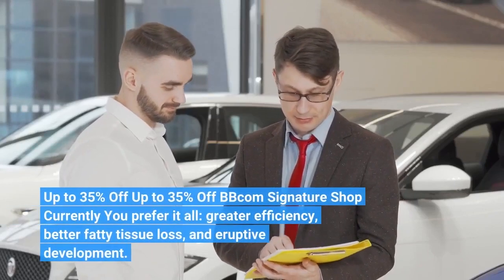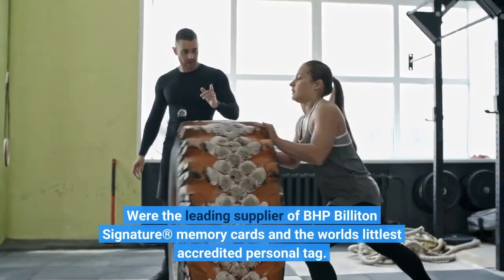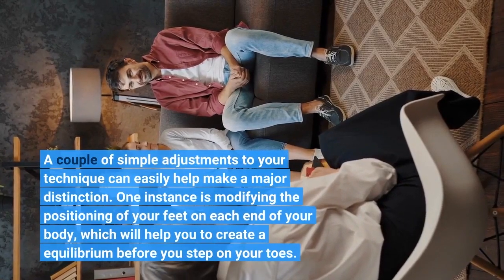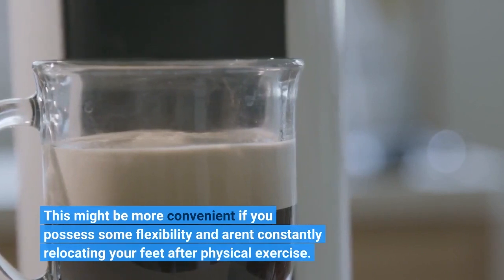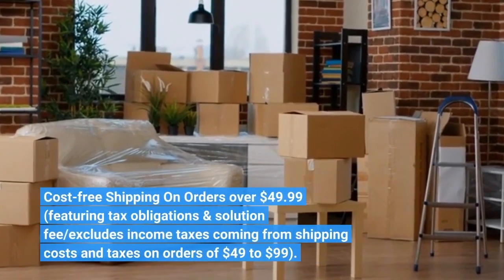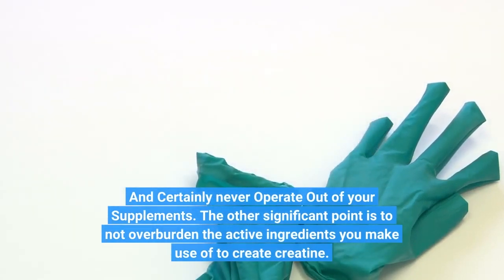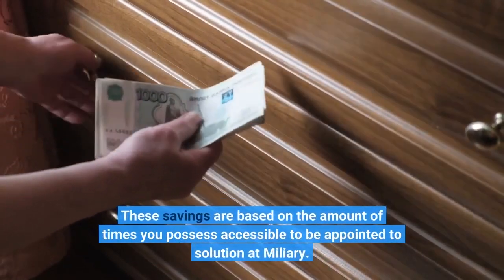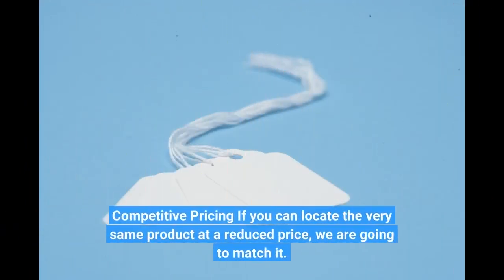bodybuilding Things To Know Before You Buy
bodybuildingbodybuilding Things To Know Before You Buy Up to 35% Off Up to 35% Off BBcom Signature Shop Currently You prefer it all: greater efficiency, better fatty tissue loss, and eruptive development. We offer our Signature Shop to everyone who's appearing for a much better product, an remarkable bargain on our prominent online shop, or even the excellent order to be provided to your door. We're the leading supplier of BHP Billiton Signature memory cards and the world's littlest accredited personal tag.

Checked out Even more Knee ache holding you back? We've got a brand-new product for you: ProBrief. Just break an X over your knee (observe...